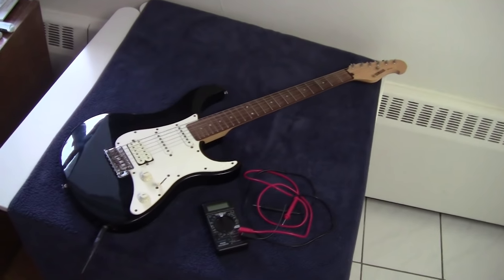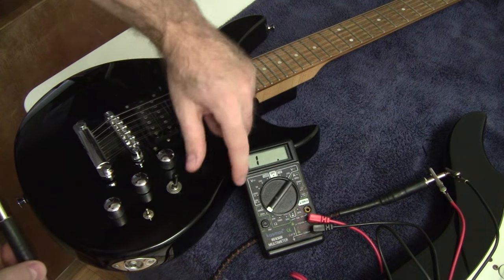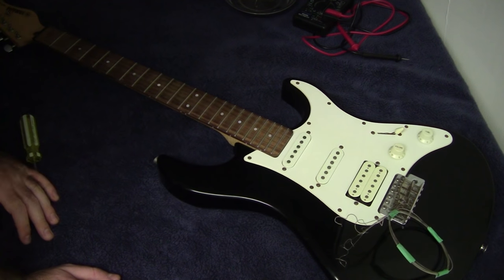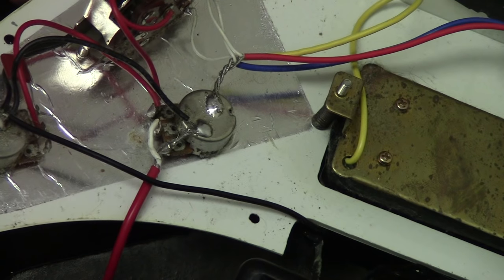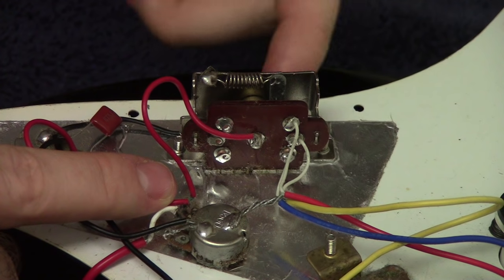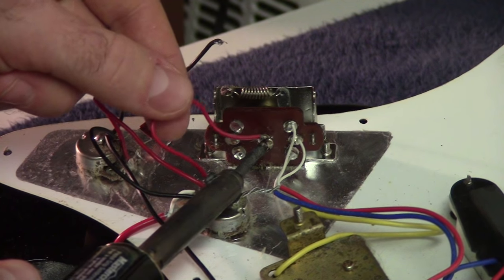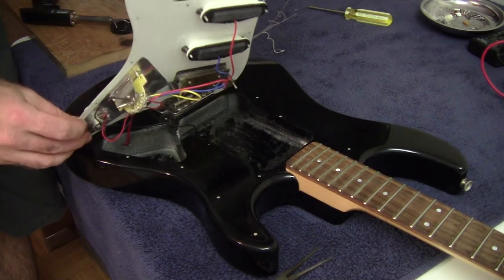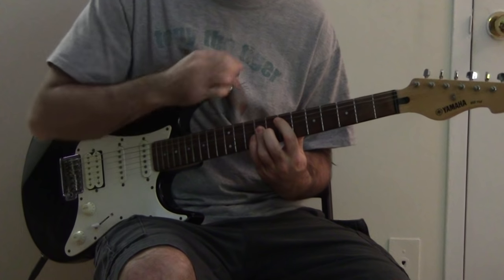How to Troubleshoot & Repair an Electric Guitar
In this video I demonstrate how to troubleshoot wiring problems on an electric guitar. The guitar that I am demonstrating this on is a 2002 Yamaha EG 112, but the same principles apply on most electric guitars.